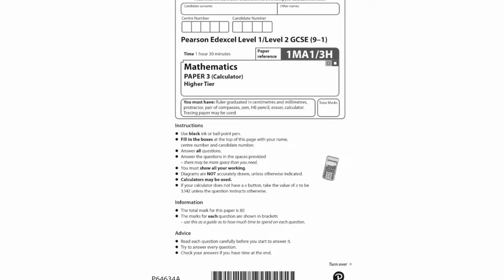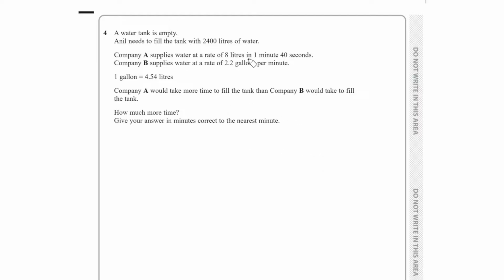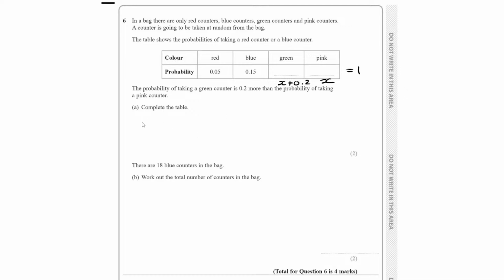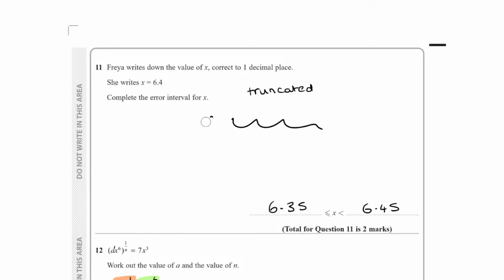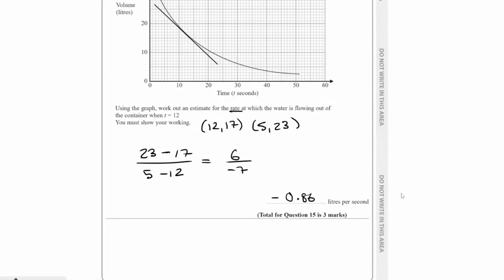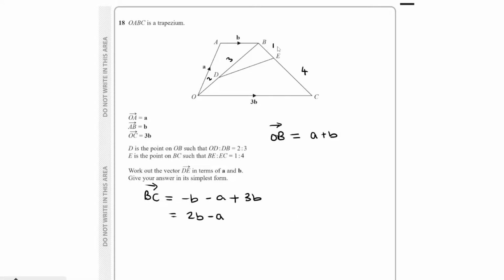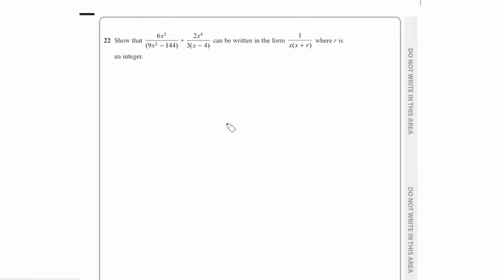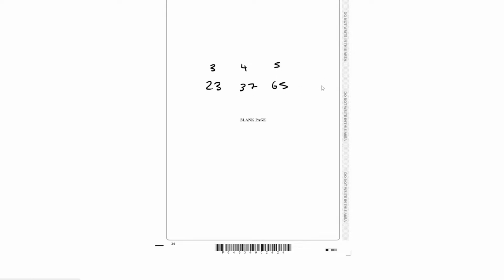Edexcel GCSE Maths November 2021 3H Higher Tier Past Paper 7pm BST | GCSEMathsPro